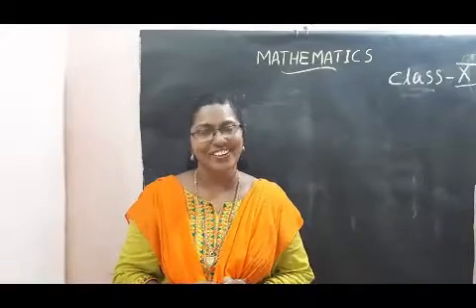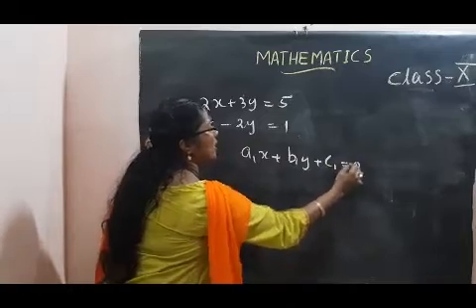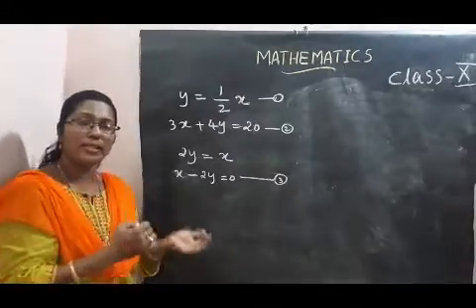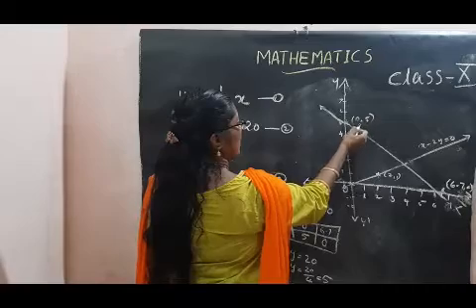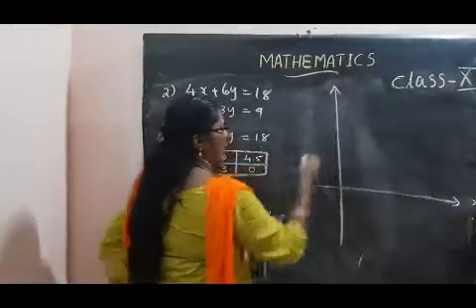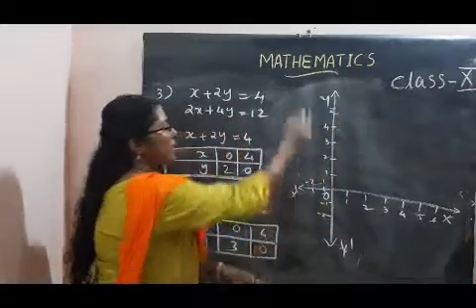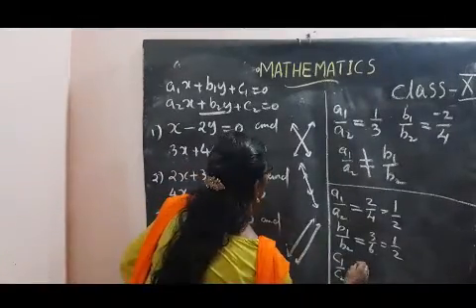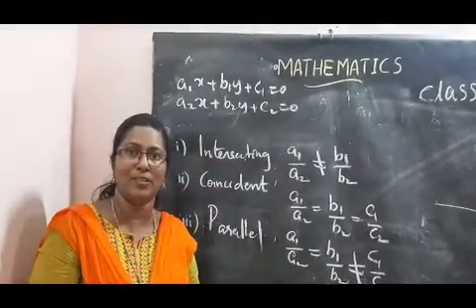Mathematics Class 10.Part 1Pair of Linear Equations in two Variables (Shimi)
Introduction   Ex 3.1